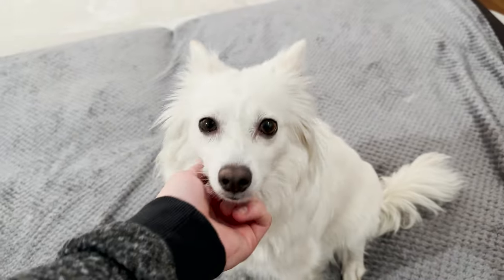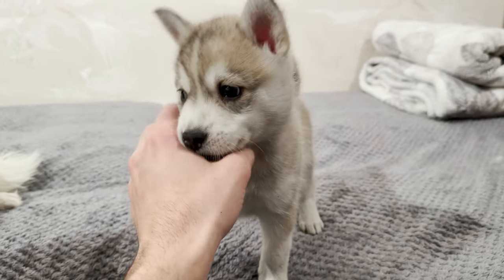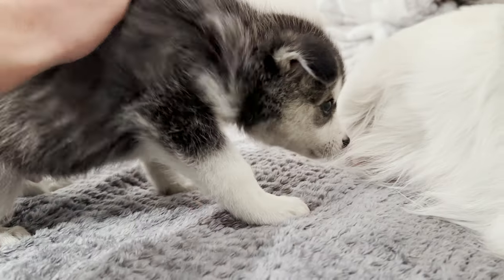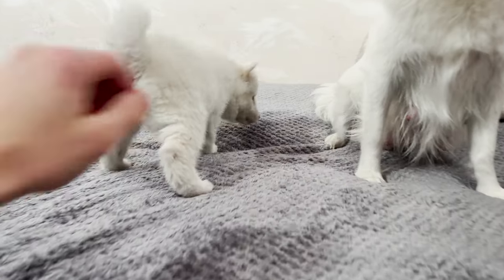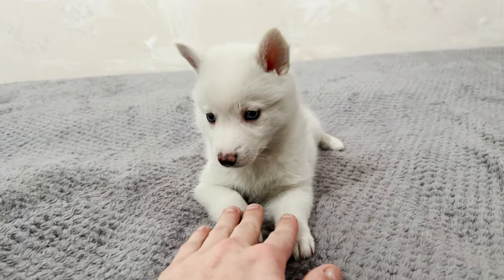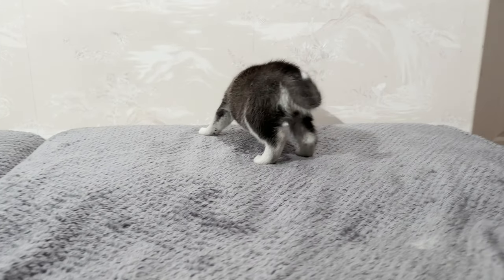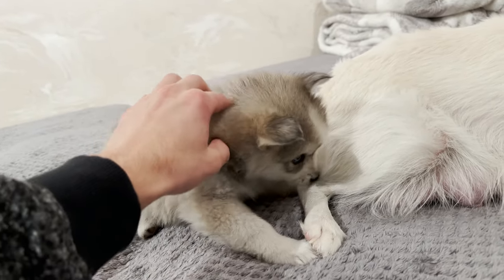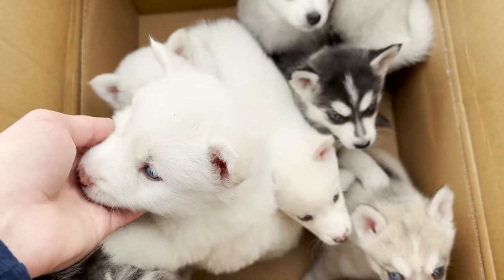This video will make you tear up. Huskimo Puppies go outside for the first time.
Hello my names is Nik, I'm from Massachusetts, todays date is January 6th and this is my dog Luna. She's a pure bread American Eskimo and she recently mated with a Siberian Husky. Nov 27th going into the night of the 28th she successfully delivered 8 healthy puppies. 5 Girls and 3 Boys. Currently the puppies are just about 6 weeks old and they're already eating wet and dry puppy food along with regular drinking water.